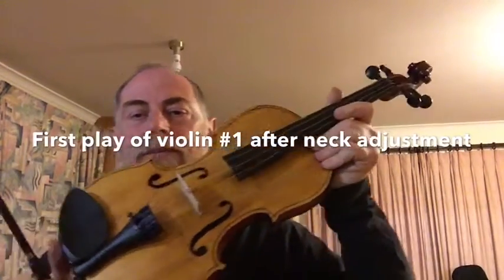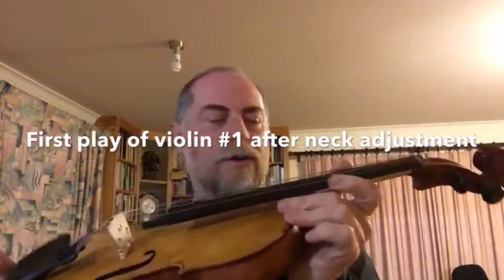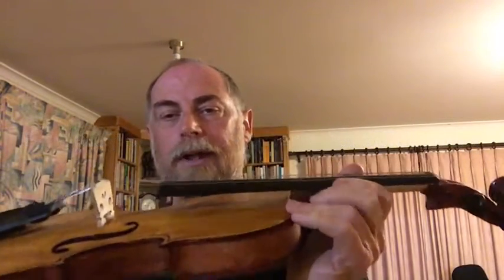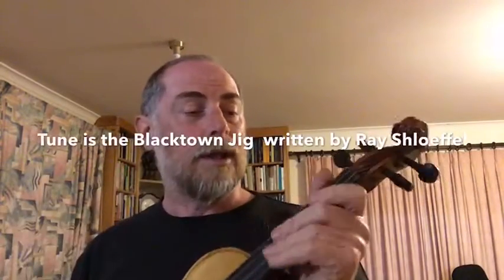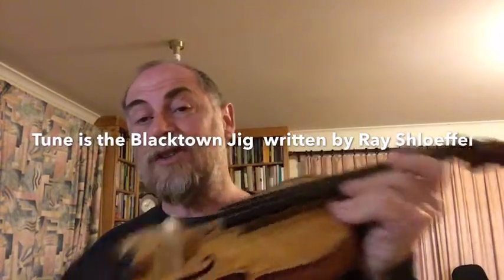Testing violin #1 after resetting the neck